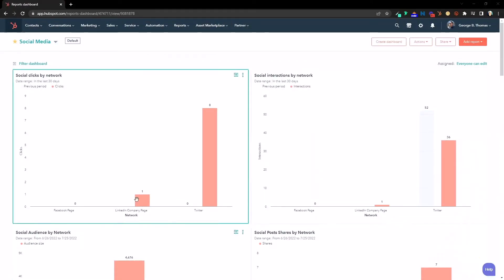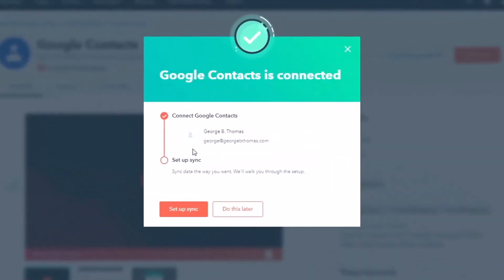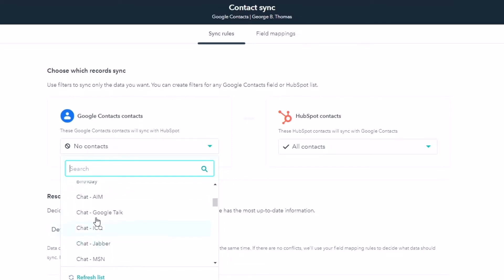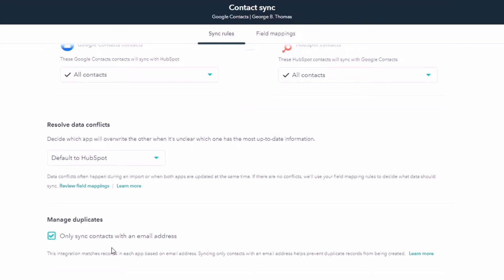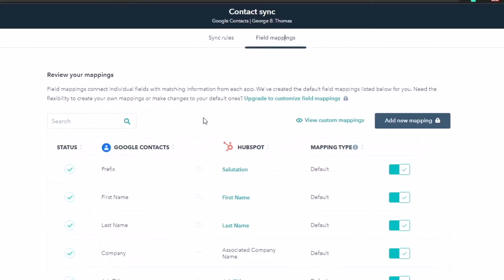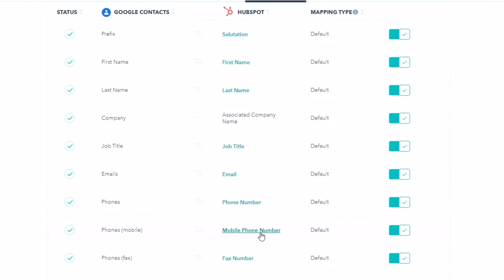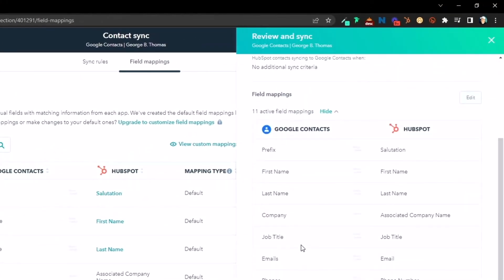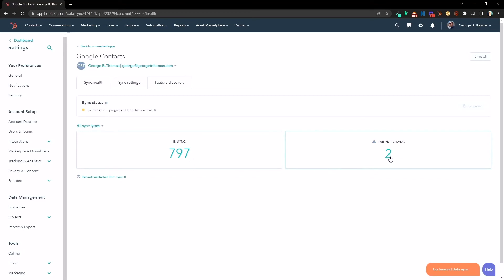HubSpot CRM and Google Contacts Intagration - Data Sync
Have you ever wanted to integrate or sync your Google Contacts with Your HubSpot CRM? In this video, I show you how easy the data sync between your HubSpot CRM and your Google contacts is.

I will show you how to install the integration, map your fields, and pick who to sync and when.

With HubSpot, integrating Google and HubSpot is simple and easy!

Need help with HubSpot? Let me know